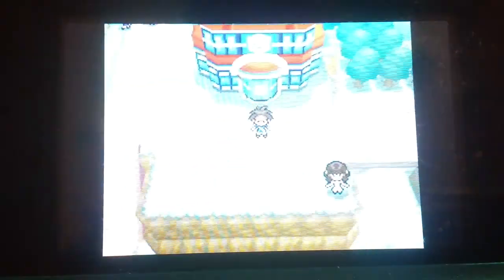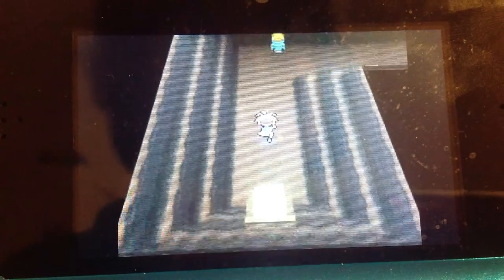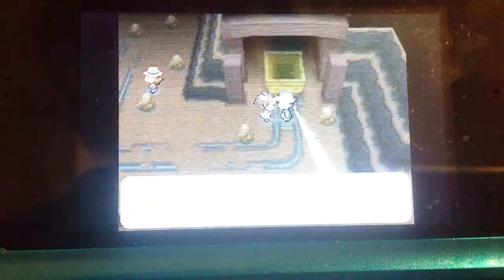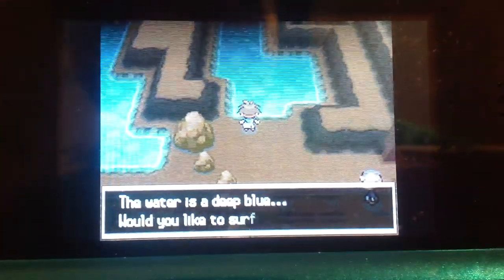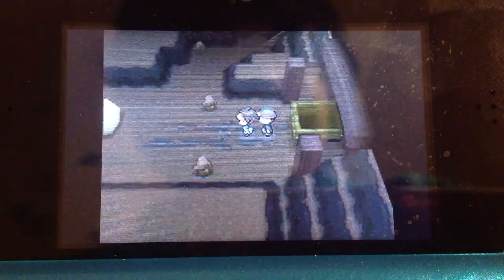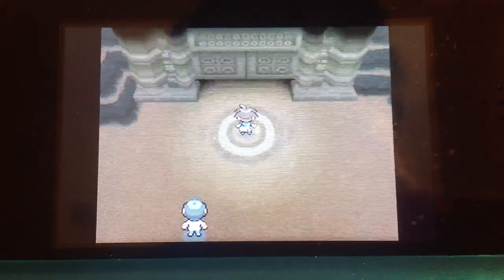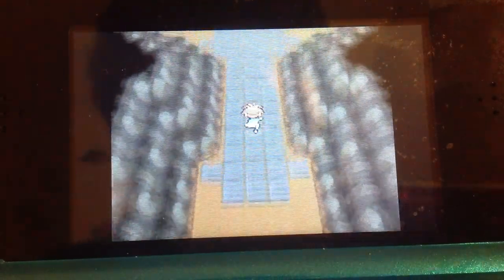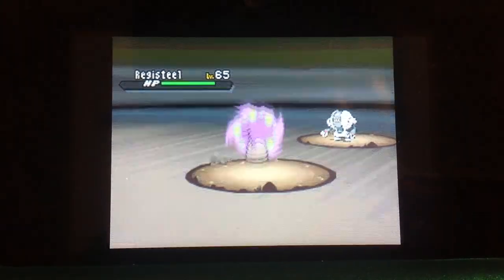Pokemon Black And White 2 How To Catch Registeel/Regice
In this tutorial I will show you how to catch registeel or regice depending on what game your on pokemon black : registeel pokemon white: regice.